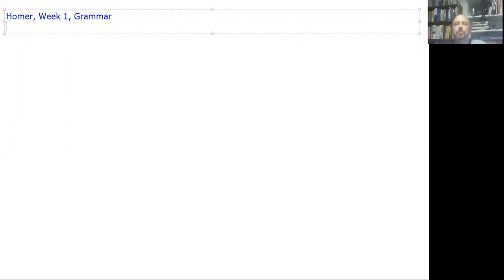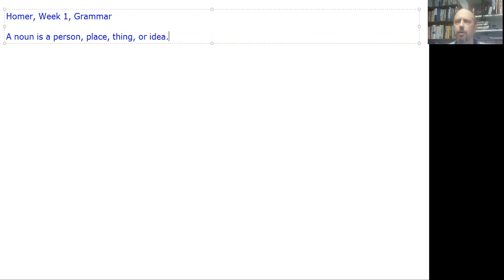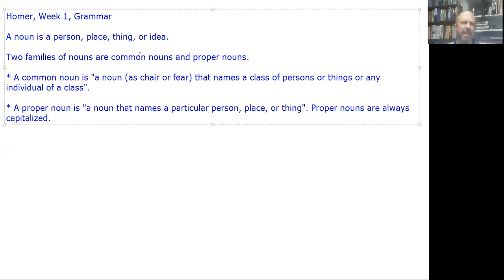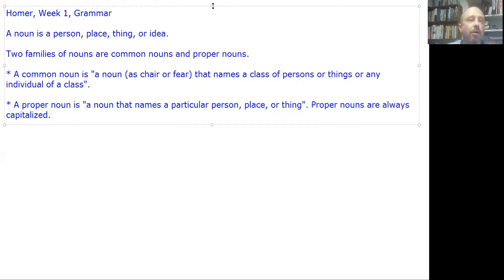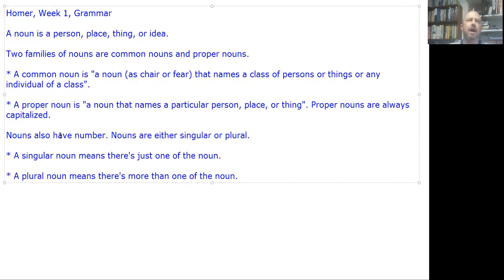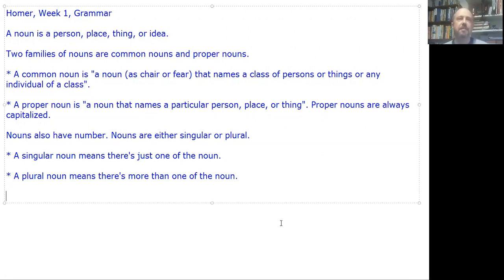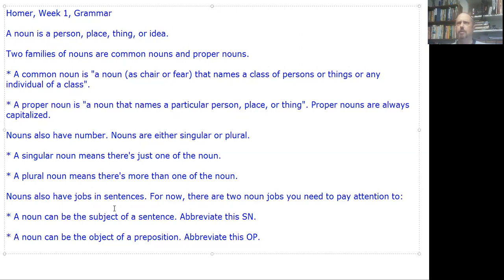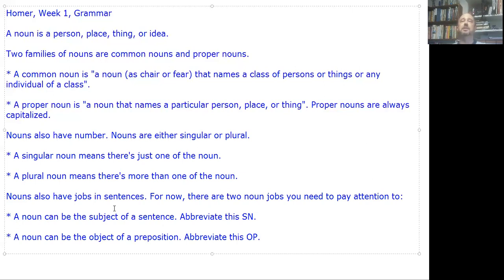Mr. C. Teaches! - Nouns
About nouns.